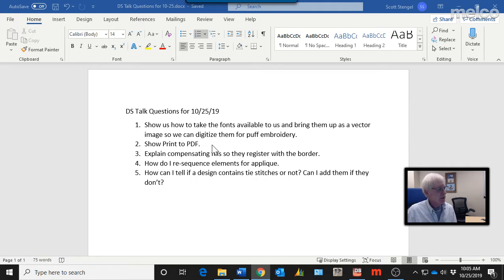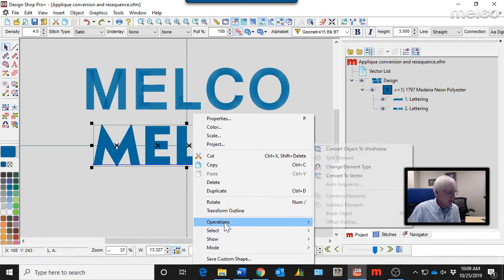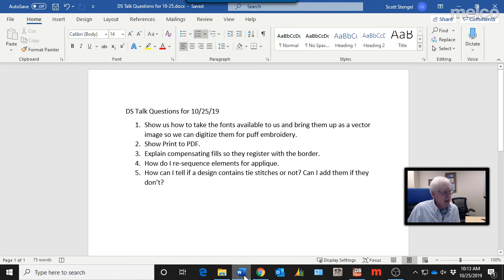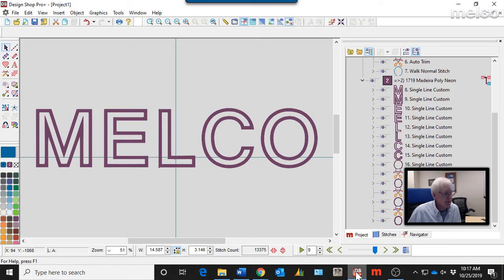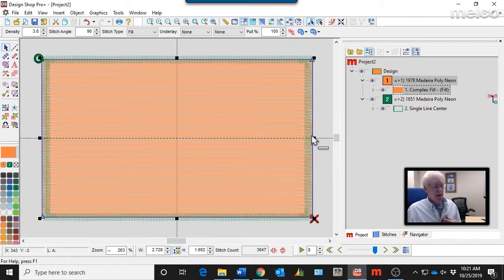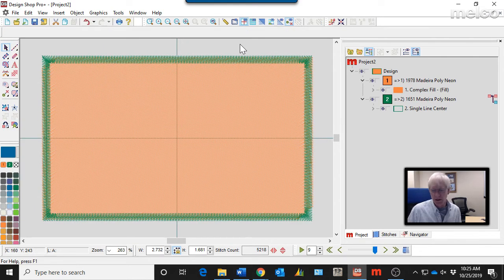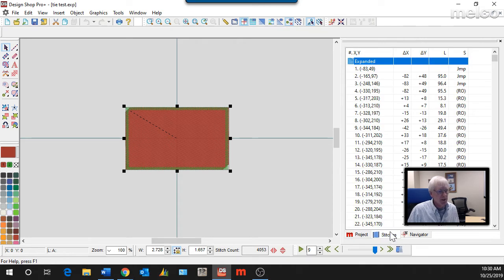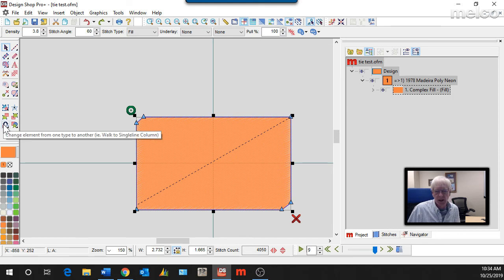DesignShop Talk ~ October 25th, 2019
Melco embroidery machine and embroidery software training and education. Embroidery applications and how-to. Embroidery digitizing, embroidery editing, and embroidery machine operation. Embroidery machine maintenance and repair.